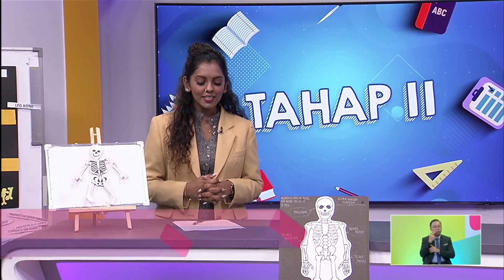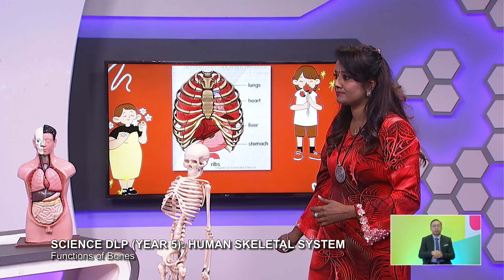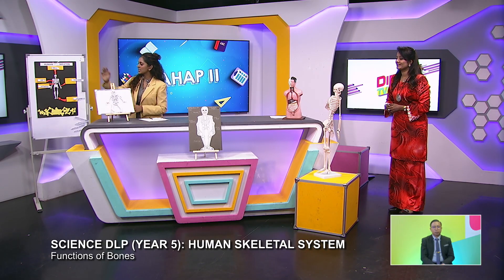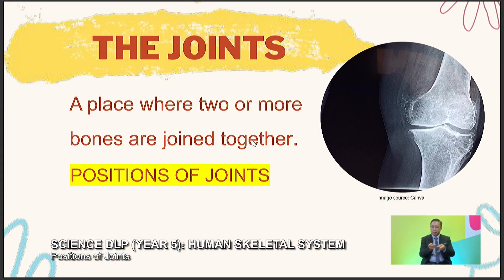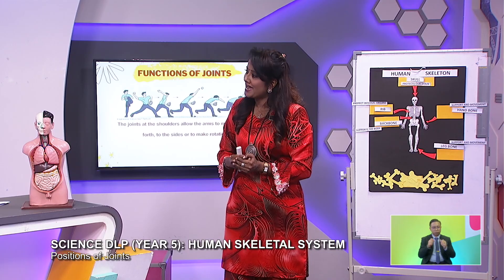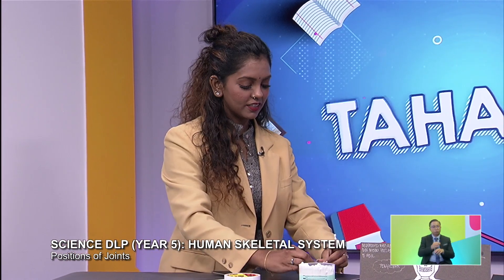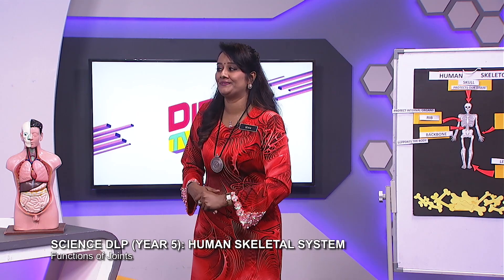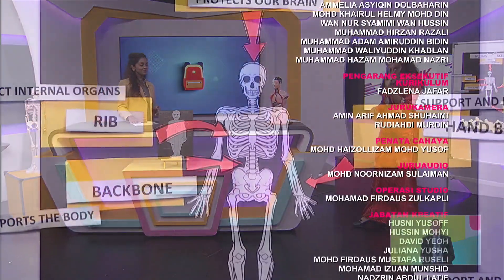TAHAP II 2022 Q3 Q4 EP 58 SCIENCE DLP YEAR 5 HUMAN SKELETAL SYSTEM @